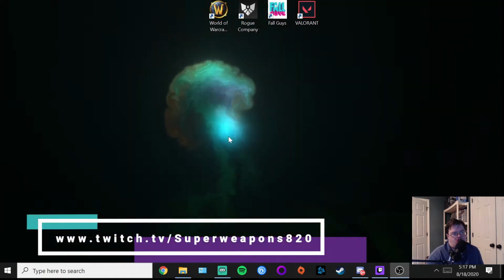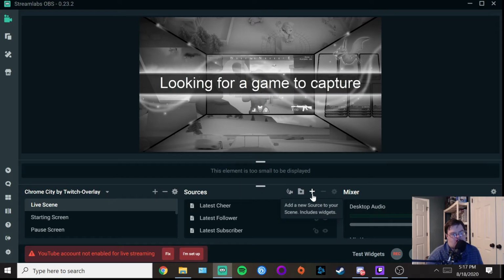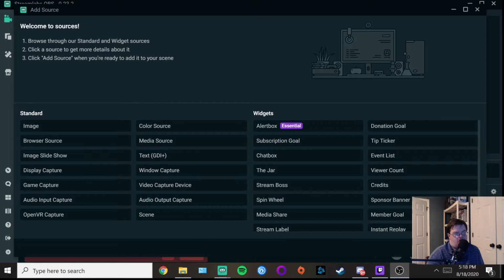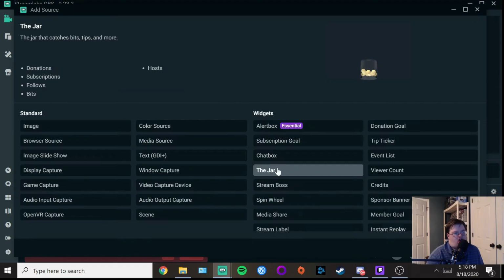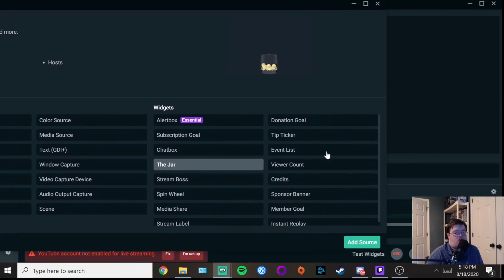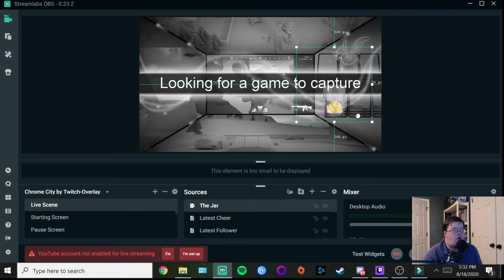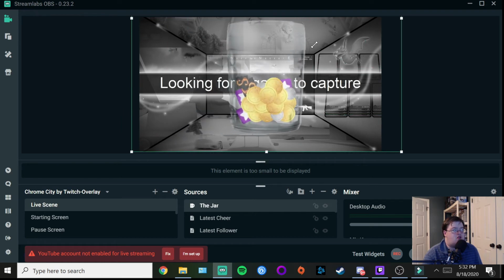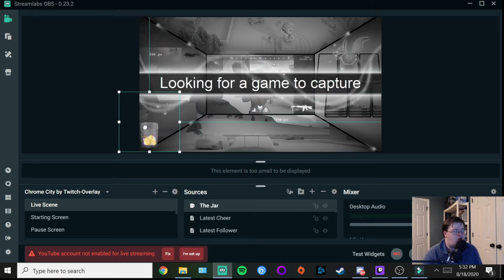how to set up a tip jar on your stream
hey everyone in this video i'm showing you how to set up a tip jar on your stream so you and i can make some money ;)